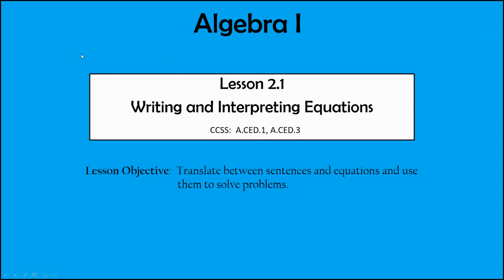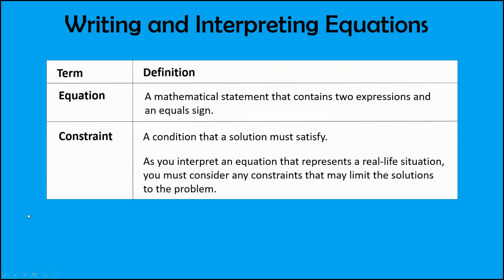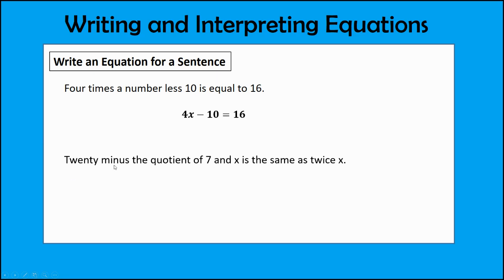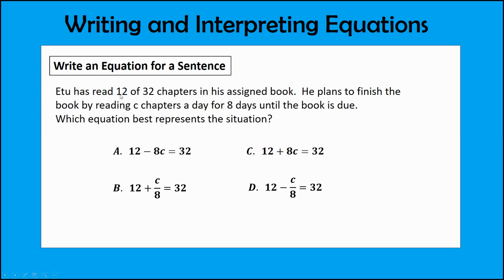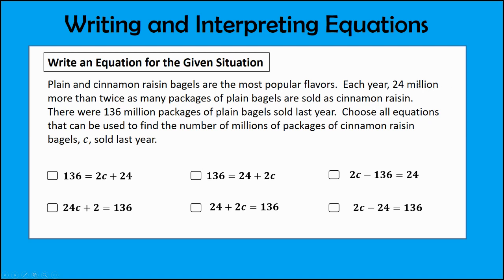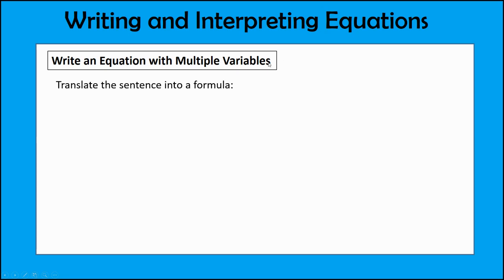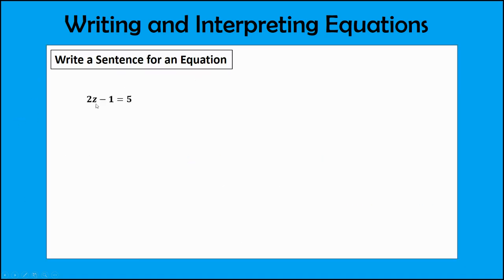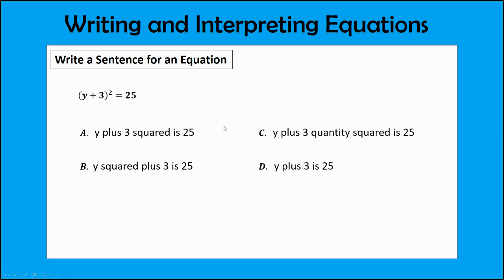2.1 - Alg. - Writing and Interp. Equations